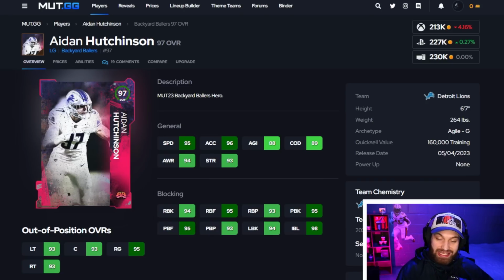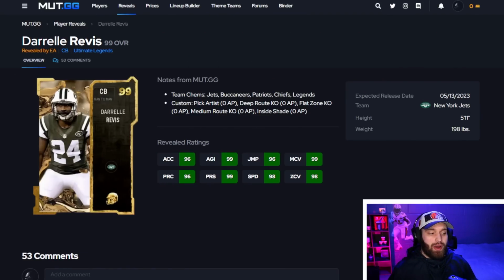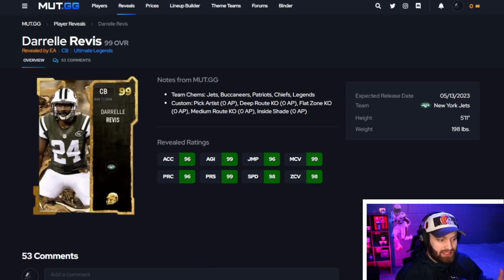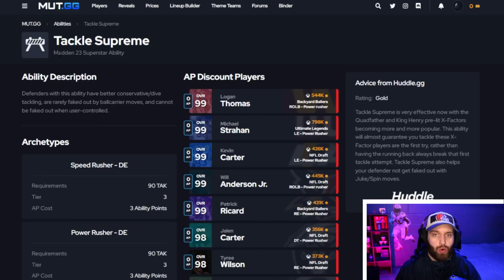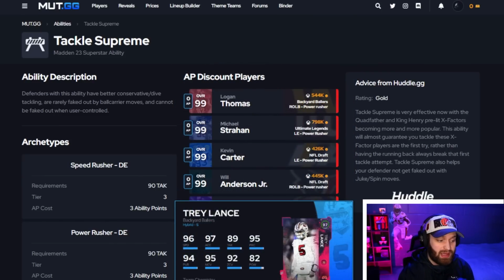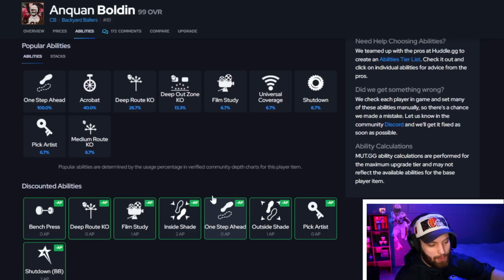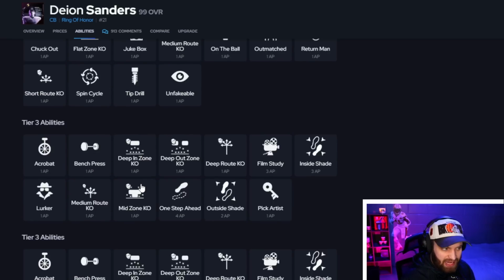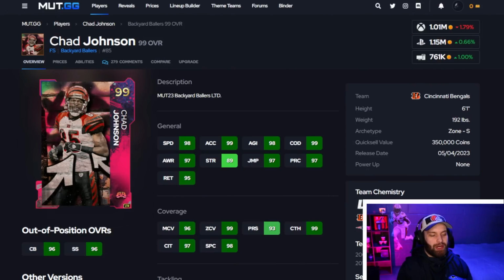The Top 10 MUST HAVE Cards in Madden 23..